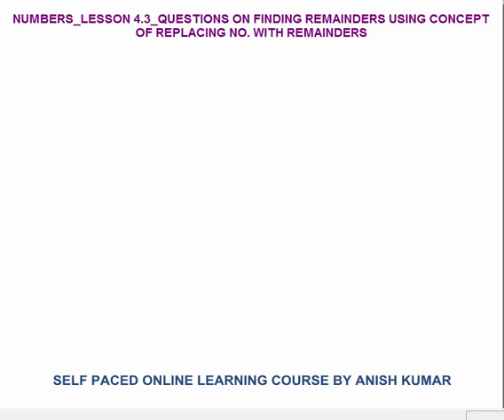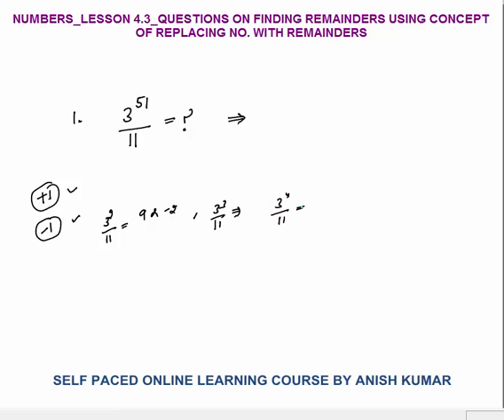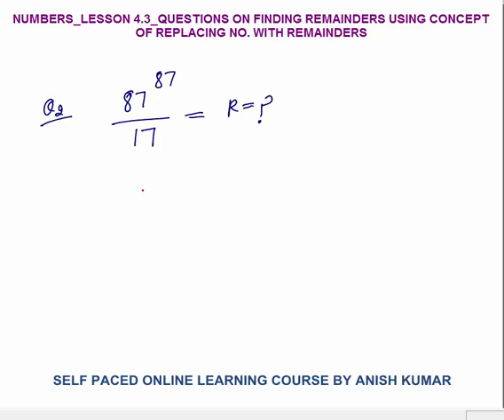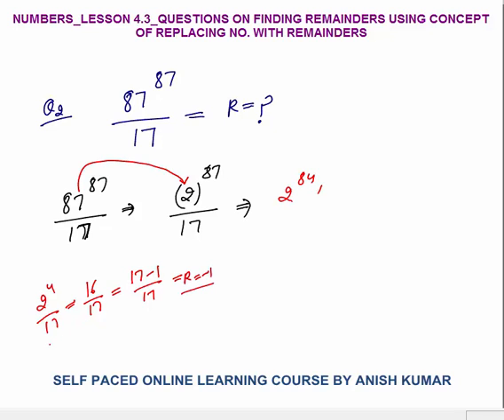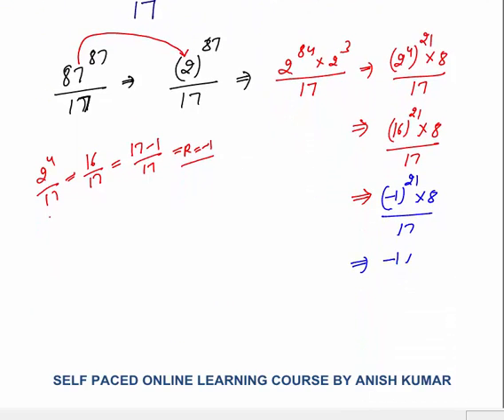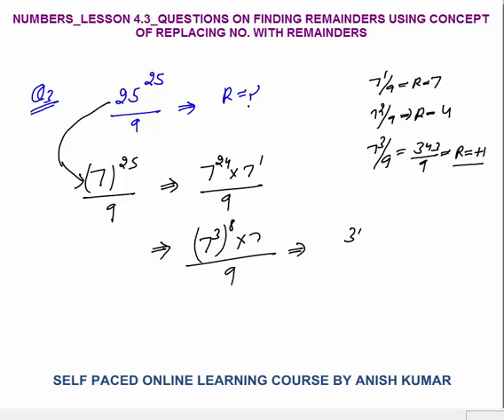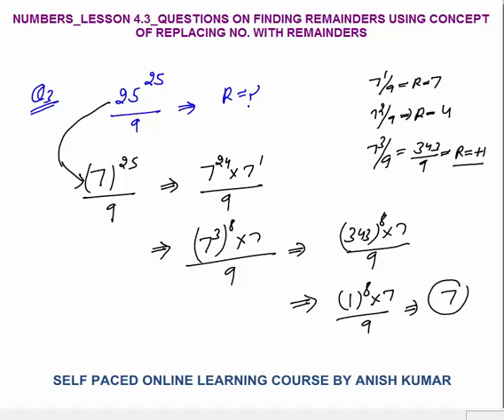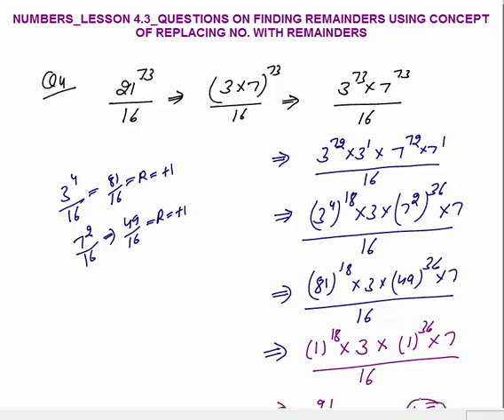NUMBERS_LESSON 4.2_REMAINDER QUESTIONS_QUANTITATIVE APTITUDE FOR CAT/GMAT/XAT/CMAT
HOW TO FIND THE REMAINDER IN SIMPLE AND EASY WAY BY USING CONCEPT OF POSITIVE AND NEGATIVE REMAINDER

HOW TO FIND REMAINDER BY SIMPLY REPLACING NUMBER WITH REMAINDER KEEPING EVERY SIGN AND POWERS AS IT IS TILL YOU GET FINAL ANSWER

THIS VIDEO IS RELEVANT FOR STUDENTS DOING PREPARATIONS OF APTITUDE EXAMS LIKE CAT, XAT, GMAT, GRE, SAT, MAT, CMAT, NMAT, IIFT, MAH CET